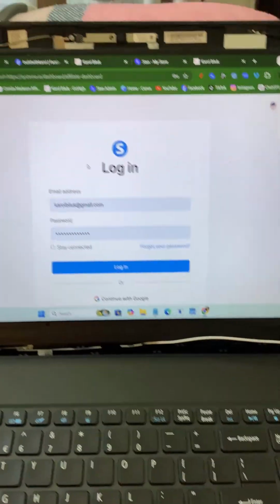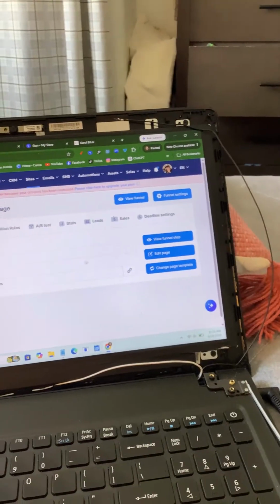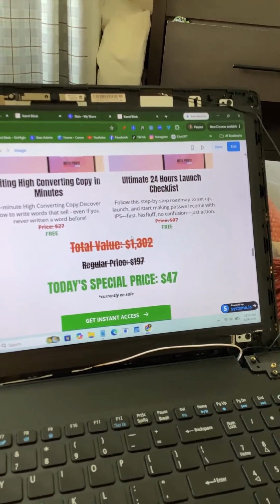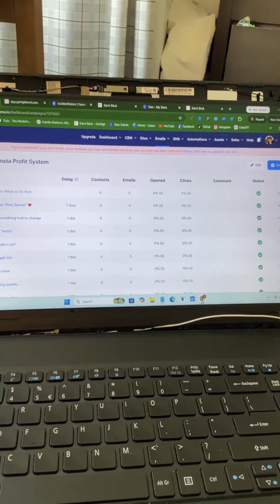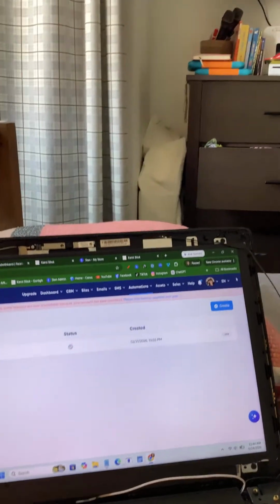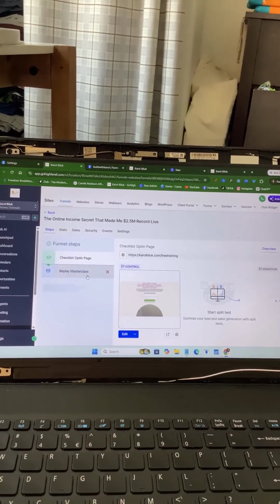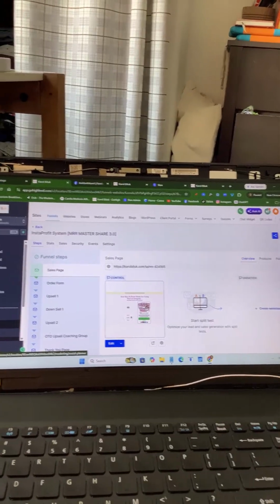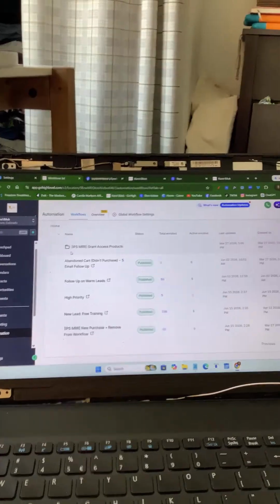Workshop Wednesday: What softwares I would recommend for beginners in 2026!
💻 WORKSHOP WEDNESDAY: SOFTWARE FOR BEGINNERS | GoHighLevel vs Systeme.io

“What software do I actually need?”

In today’s Workshop Wednesday, we’re getting technical and breaking down the two platforms I’ve personally used and would recommend to complete beginners.

We’ll be covering:

✅ GoHighLevel
✅ Systeme.io

Inside today’s workshop you’ll learn:

• How to purchase and connect a domain
• What a domain actually is
• How email autoresponders work
• Setting up email campaigns and workflows
• Building your first funnel
• Creating a simple sales page
• Making your funnel personal and beginner-friendly
• The pros and cons of both platforms
• Which platform may be the best fit depending on your goals and budget

Whether you’re starting with $0 or you’re ready to invest in a platform that can grow with your business, this workshop will help simplify the process and show you exactly where to start.

🎓 FREE TRAINING

✨ Build it anyway.